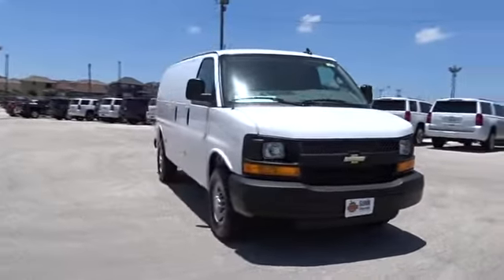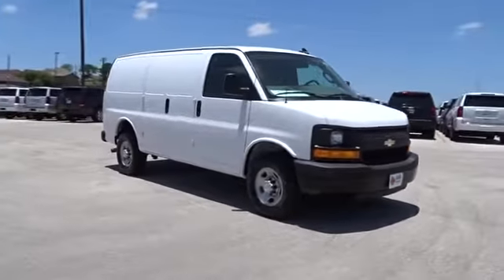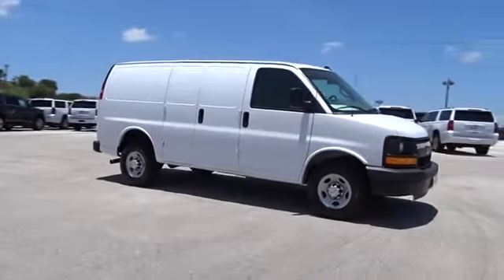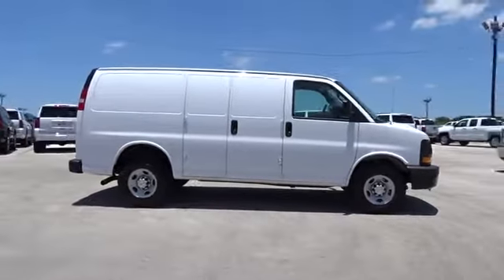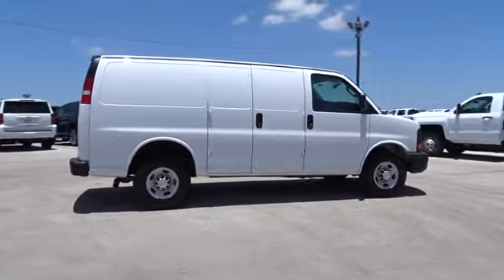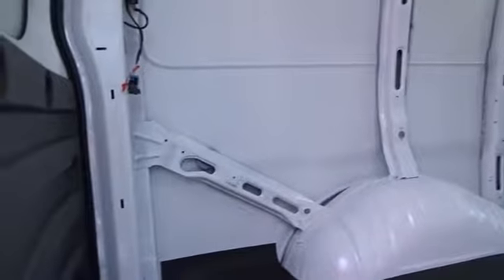2016 Chevrolet Express Cargo Van San Antonio, Houston, Austin, Dallas, Universal City, TX CC60619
2016 Chevrolet Express Cargo Van
2016 Chevrolet Express Cargo Van  - Stock#: CC60619 - VIN#: 1GCWGAFFXG1314508

Gunn Chevrolet
12602 IH 35 North

Special Financing Available: APR AS LOW AS 2.9% OR REBATES AS HIGH AS $1,250! Optional equipment includes: Convenience Package, Rear Vision Camera, Leather-Wrapped Steering Wheel, OnStar 6 Month Guidance Plan, Remote Keyless Entry, Bluetooth For Phone, Preferred Equipment Group 1WT... When it comes to moving payloads, few vehicles are as up to the task like the 2016 Chevrolet Express Cargo Vans, Passenger Vans, and Cutaways are. Chevrolet modernized its big van with rounded corners, high-mounted taillights and stylish truck-like wheels. Chevrolet designed the Express Van with the sole purpose of moving big loads, be they passengers or cargo. Dressed for passenger service, the Express Van crushes the largest of SUVs, providing seating for up to 15 people. In the Express Cargo Van, the Regular Wheelbase 2500 and 3500 models have 270.4 cubic feet of cargo space. However, if that is not enough, get the Extended Wheelbase 2500 or 3500 models, which have an incredible 313.9 cubic feet of room. It also can be outfitted as a rolling workstation. Knowing that no matter what the mission, the Express Van will need to be prepared, Chevrolet gave its van a beefed-up suspension, available extended-length cabs, and the choice of 2 gasoline engines (a 4.8L V8 or a 6.0 V8) or a 6.6L Turbo Diesel V8. All Express Cargo and Passenger Vans are equipped with stability control, 4-wheel anti-lock disc brakes and dual front airbags. The Express Vans also offer available 4G LTE Wi-Fi from Onstar to allow up to 7 devices to connect at once. In the Express Cutaway 3500 and 4500 models, you will be getting a solid foundation for the finished vehicle your upfitter will complete for you. The Express Cutaway can be upfitted to become various vehicles like a school bus, shuttle bus, ambulance, service vehicle and more. It also gives you the choice between gas and diesel engines, and has anti-lock brakes and dual front airbags. Come check out the Express Van or Cutaway that meets your needs today!
BLUETOOTH FOR PHONE  PERSONAL CELL PHONE CONNECTIVITY TO VEHICLE AUDIO SYSTEM,CONVENIENCE PACKAGE  TILT-WHEEL AND (K34) CRUISE CONTROL,ENGINE  VORTEC 4.8L V8 SFI  (285 hp [212.5 kW] @ 5400 rpm  295 lb-ft of torque [398.3 N-m] @ 4600 rpm) (STD) (Includes external engine oil cooler.,ONSTAR GUIDANCE PLAN FOR 6 MONTHS  including Automatic Crash Response  Stolen Vehicle Assistance  Roadside Assistance  Turn-by-Turn Navigation  Vehicle Diagnostics and more (trial excludes Hands-Free Calling),PREFERRED EQUIPMENT GROUP  includes Standard Equipment,REAR VISION CAMERA  display integrated into rearview mirror (Included with (DRJ) inside rearview mirror. Integrated into navigation screen when (UI8) Chevrolet MyLink radio with navigation is ordered.),REMOTE KEYLESS ENTRY  with 2 transmitters and remote panic button,SEATING ARRANGEMENT  DRIVER AND FRONT PASSENGER HIGH-BACK BUCKETS  with head restraints and vinyl or cloth trim (STD),STEERING WHEEL  LEATHER-WRAPPED,SUMMIT WHITE,TRANSMISSION  6-SPEED AUTOMATIC  HEAVY-DUTY  ELECTRONICALLY CONTROLLED  with overdrive tow/haul mode and internal transmission oil cooler (STD),VISORS  DRIVER AND FRONT PASSENGER  vinyl in lieu of standard cloth,Power Door Locks,Power Windows,Rear Wheel Drive,Power Steering,ABS,4-Wheel Disc Brakes,Steel Wheels,Conventional Spare Tire,Tires - Front All-Season,Tires - Rear All-Season,Intermittent Wipers,AM/FM Stereo,MP3 Player,Auxiliary Audio Input,Vinyl Seats,Bucket Seats,A/C,Tire Pressure Monitor,Trip Computer,Engine Immobilizer,Power Outlet,Traction Control,Stability Control,Daytime Running Lights,Driver Air Bag,Passenger Air Bag,Passenger Air Bag On/Off Switch,Front Side Air Bag,Front Head Air Bag